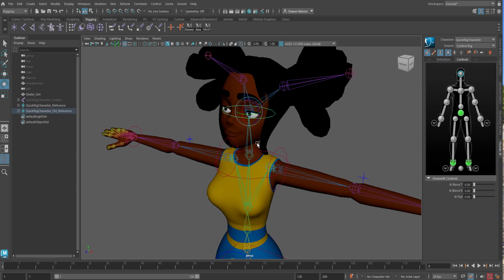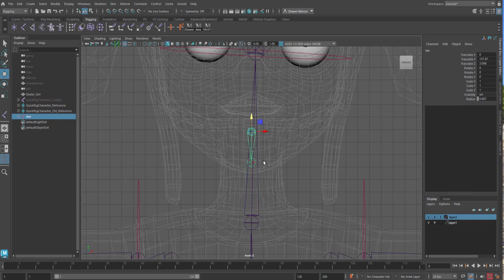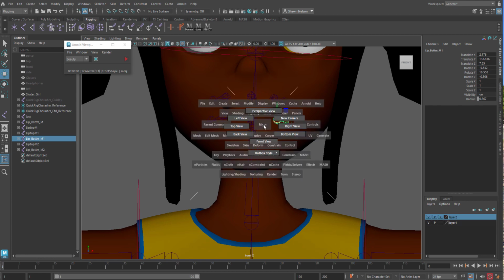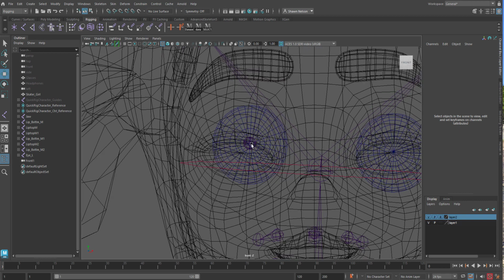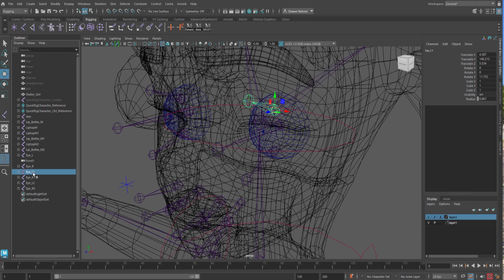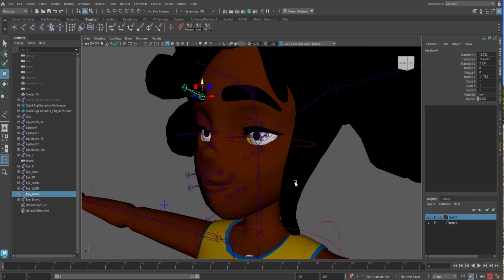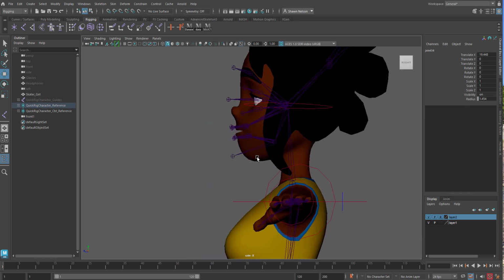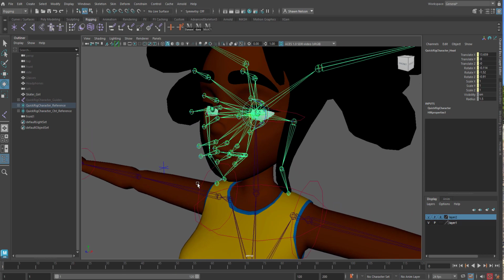Maya - Facial Rigging Part 1: Creating the Joints